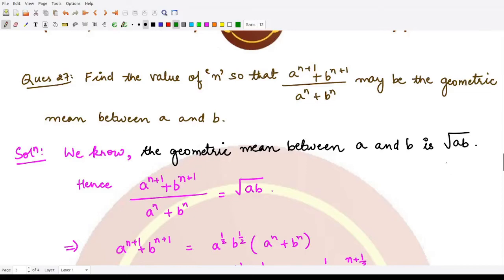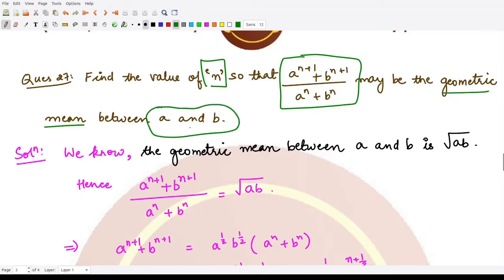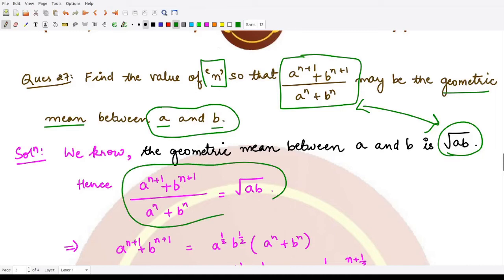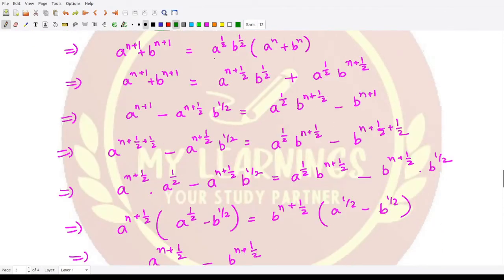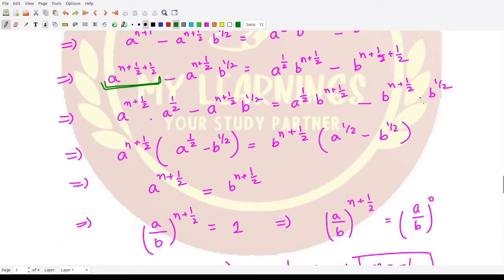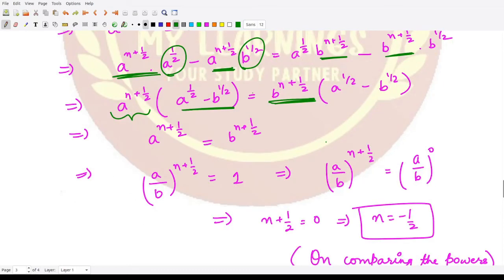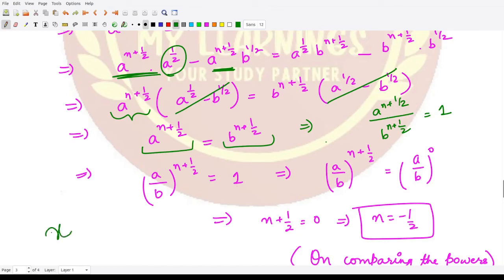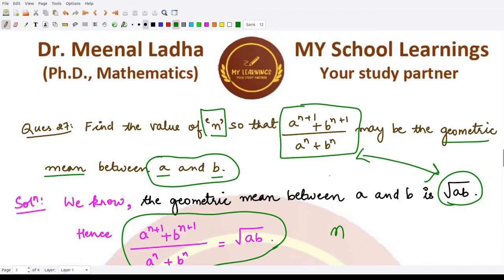#56: Exercise: 9.3 || Q27 || Class XI || NCERT || Chapter - 9